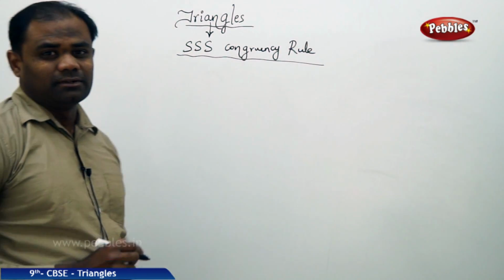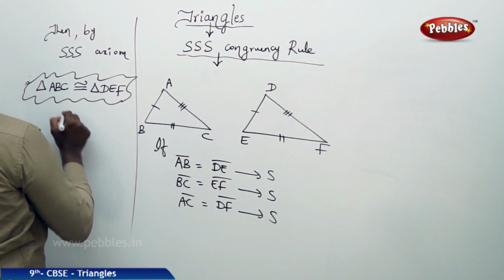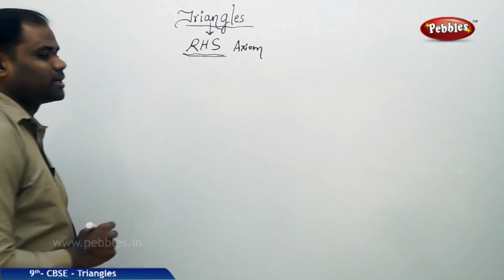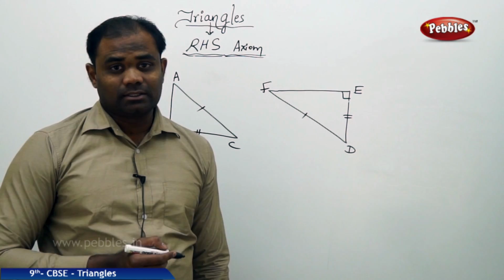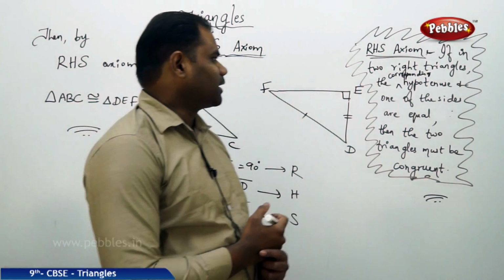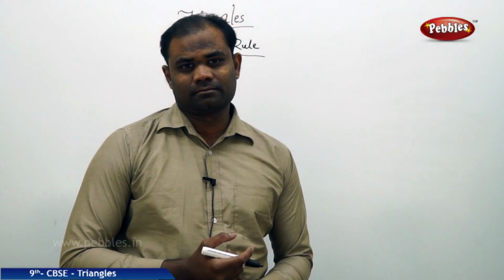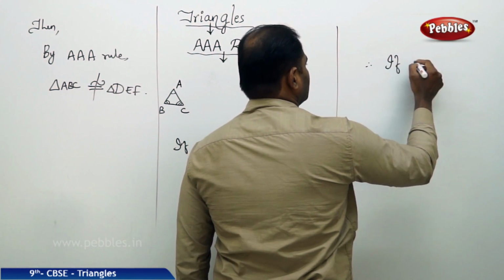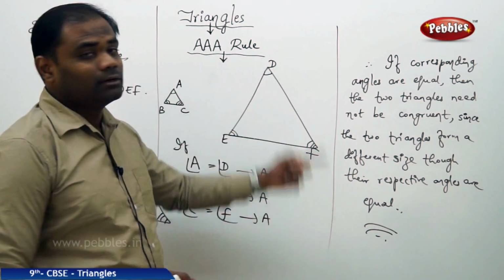SSS Congruency Rule : Triangles | Mathematics | Class 9 |CBSE Syllabus